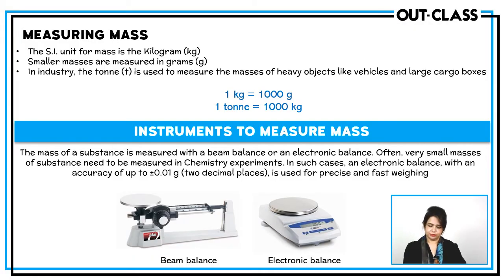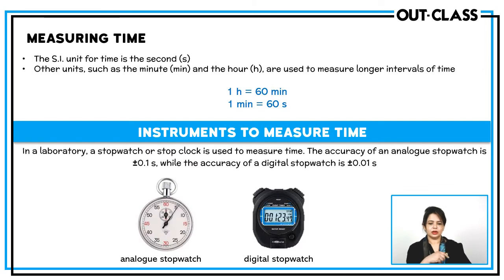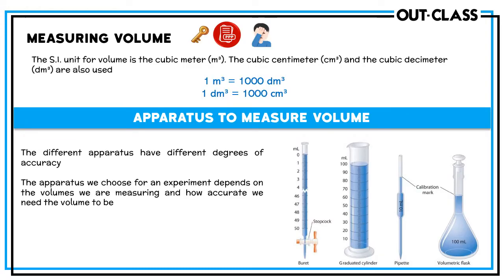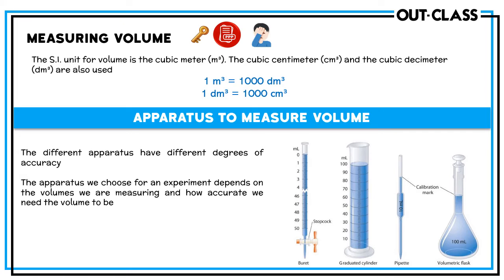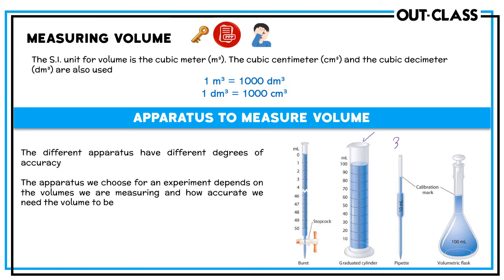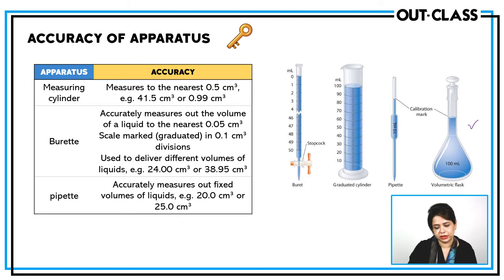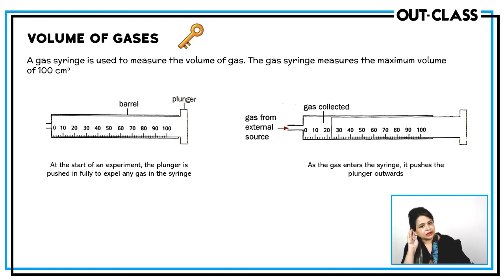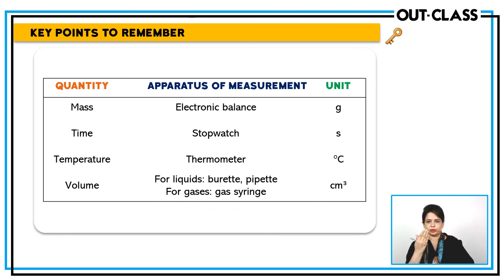OUT-CLASS | O Level Chemistry | Measuring Mass, Time & Volume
Welcome to O Level Chemistry (Course 5070) taught by the incredible Ms Shazia Atif at Out-Class! 🌟🧪🔬

🔍 Topics covered in this video:
✅ Instruments to Measure Mass.
✅ Instruments to Measure Time.
✅ Master the art of Measuring Volume.
✅ Accuracy of Apparatus.
✅ Volume of Gases.
✅ Essential Key Points to Remember.

Ready to ace your CAIE O Level Chemistry exam? 🚀

And hey, this is just the beginning! Explore more updated O Level courses at Out-Class and embark on your smart exam prep to A* and A results.